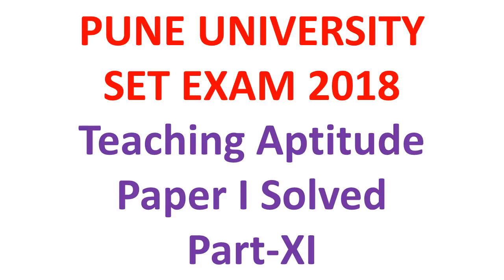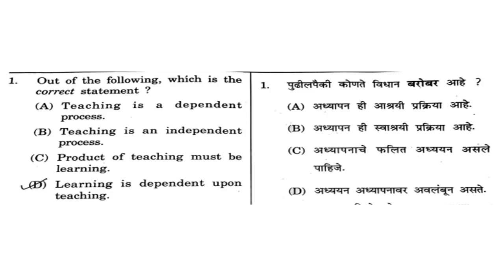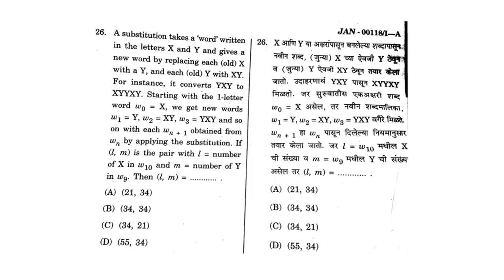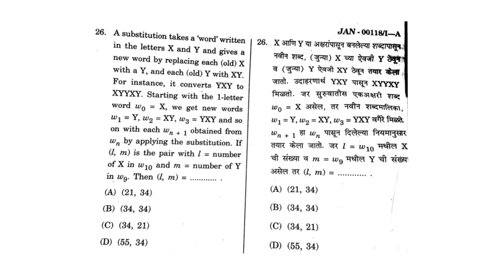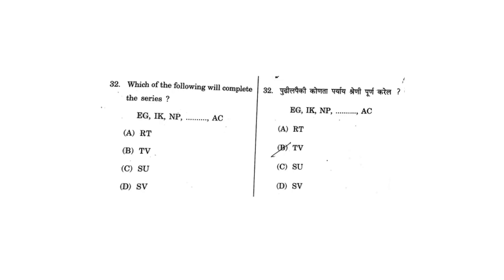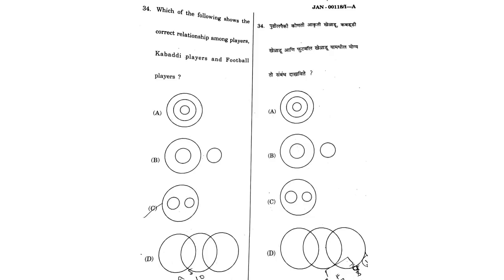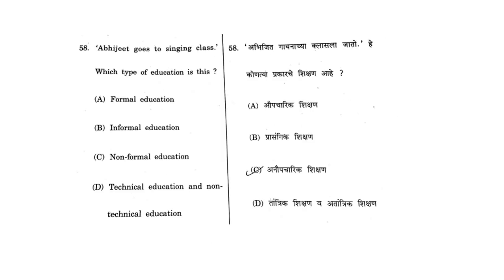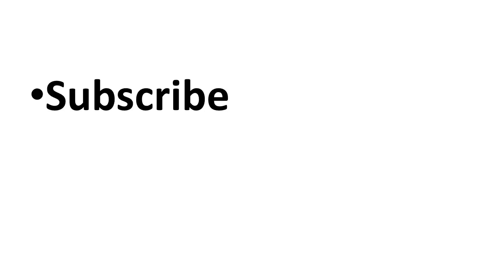Maharashtra SET 2018 exam Teaching aptitude Paper I Solved Part XI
In this Video we have solved Maharashtra SET 2018 exam Teaching aptitude Paper I For paid course visit